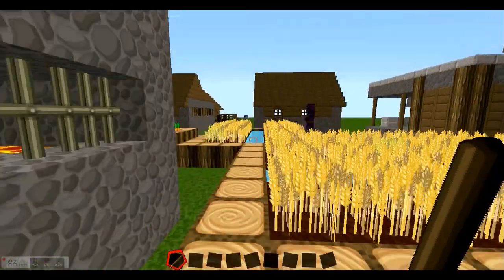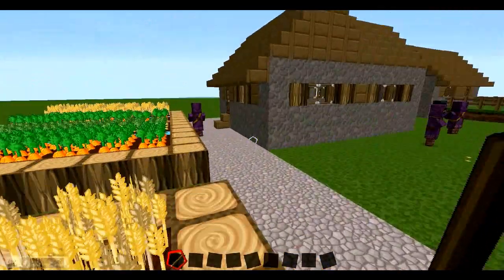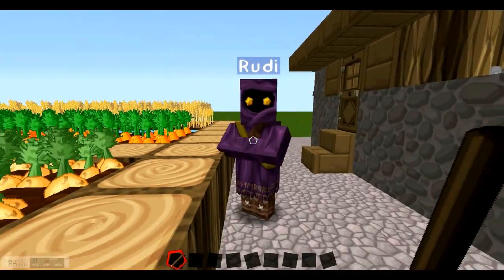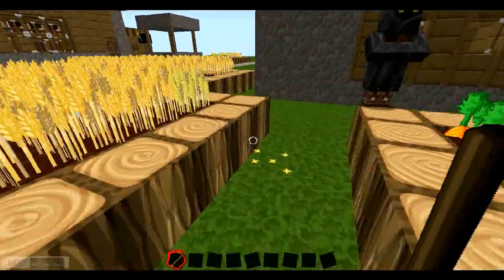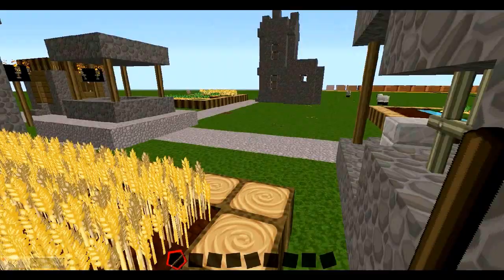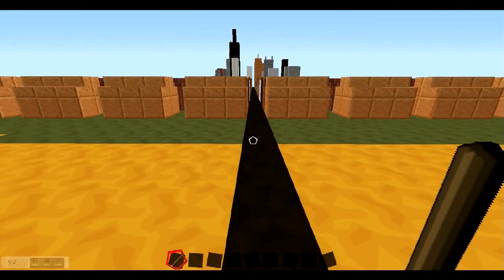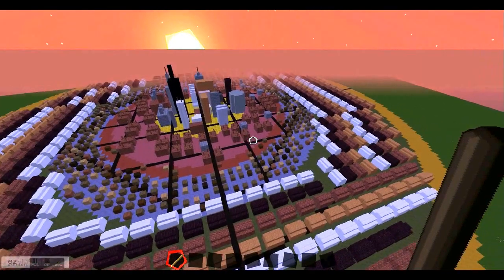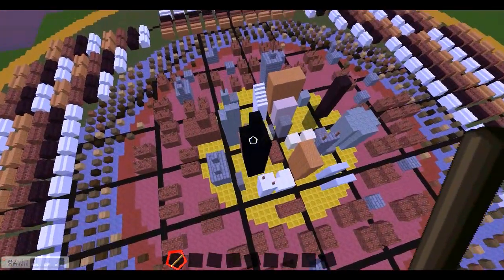Concentric Zone Model